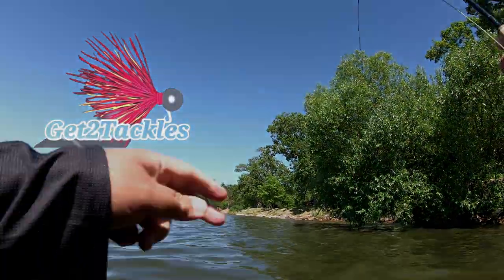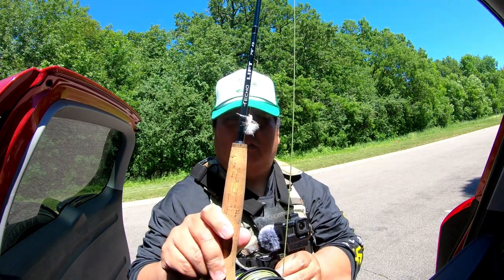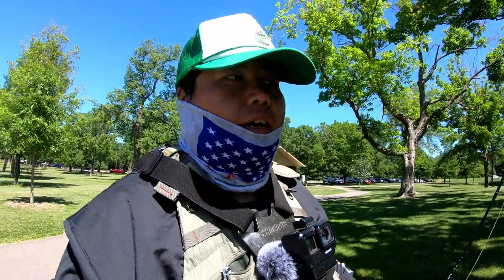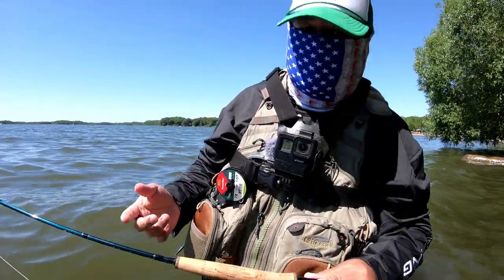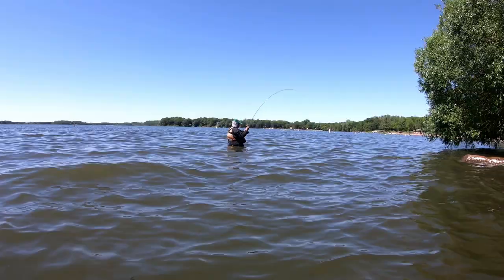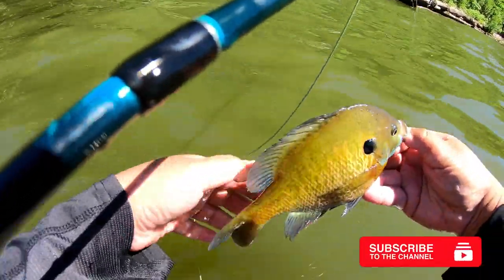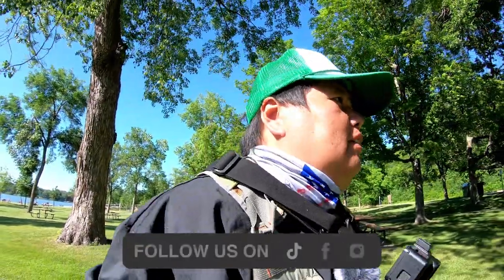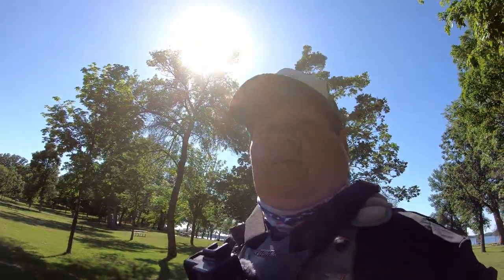Fly Fishing For Blue Gills | Wet Wading | West Metro Minnesota Lake | Panfish | Wild Urban Adventure